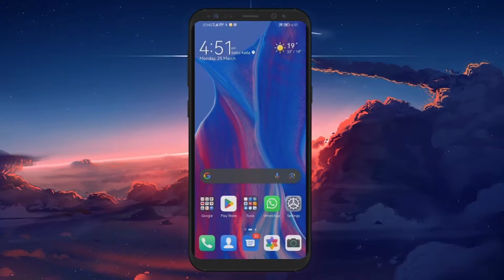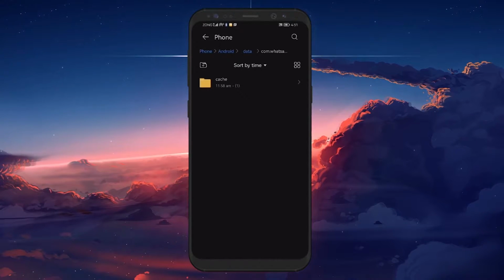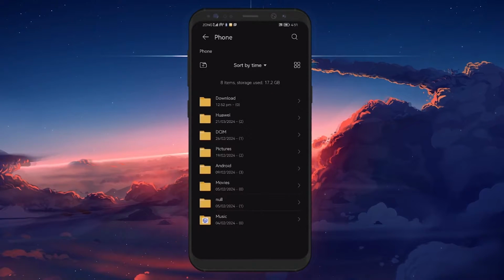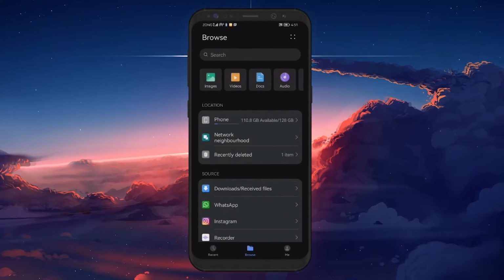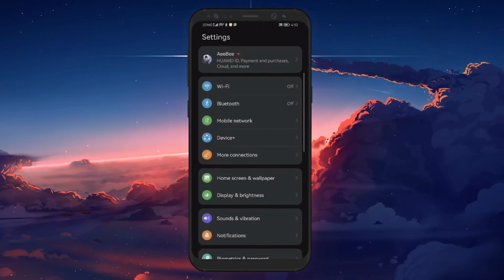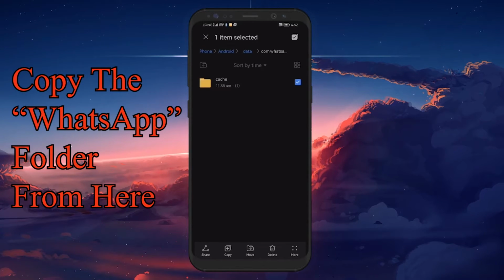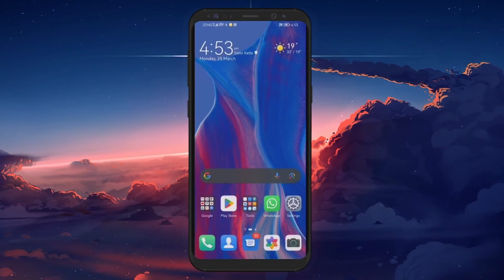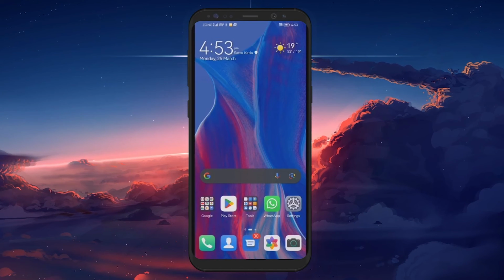WhatsApp - Fix “Download Failed” Error - The Download Was Unable To Complete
A short tutorial on fixing the “Download Failed” error in WhatsApp.